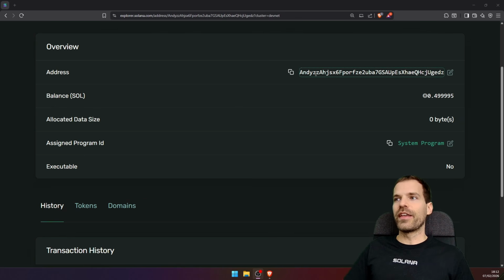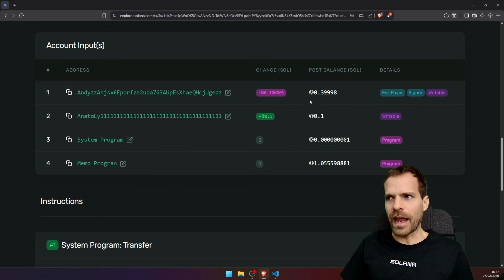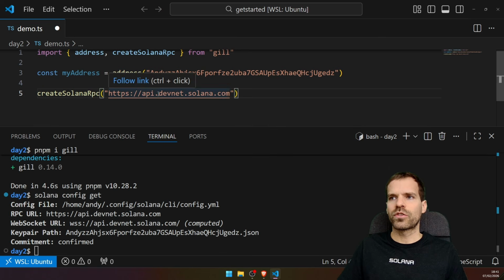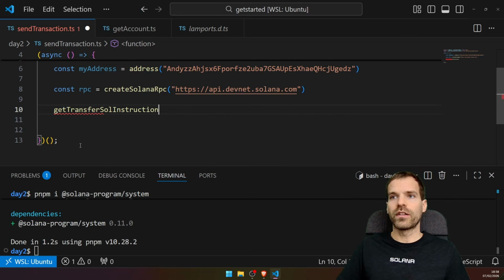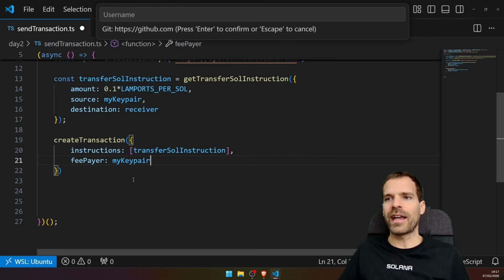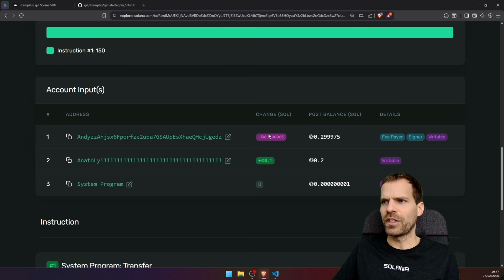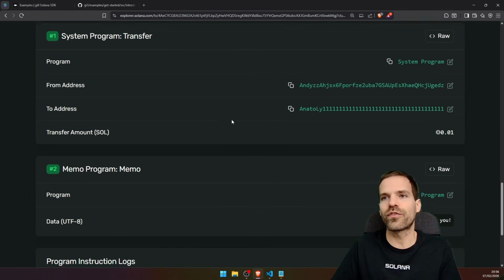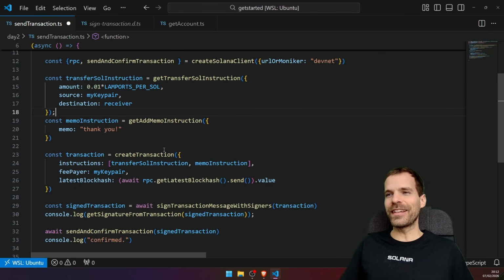Fundermentals: Accounts, Instructions and Transactions [Solana Basics Day2] - Feb 7th '26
Day 2 of How to get Started with Solana Development
we are talking about Accounts, Instructions and Transactions.
This is a very information dense video ;)

Chapters:
0:00 intro
0:42 what's an account
3:45 what's a program
5:21 what's an instruciton
6:24 what's a transaciton
8:23 looking onchain
13:50 getting an account info with ts
19:50 sending a tx with ts
29:44 technical details of a tx
31:56 atomic transactions
33:53 homework
34:35 technical details of an ix